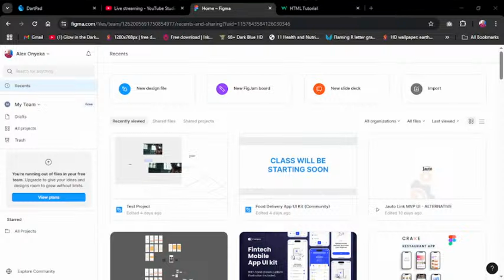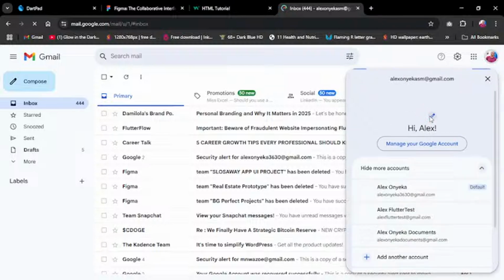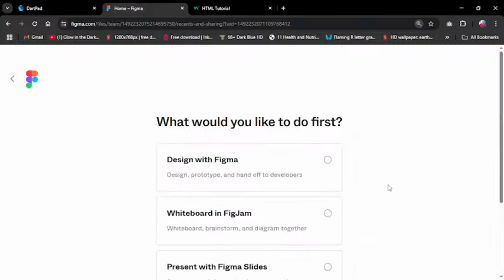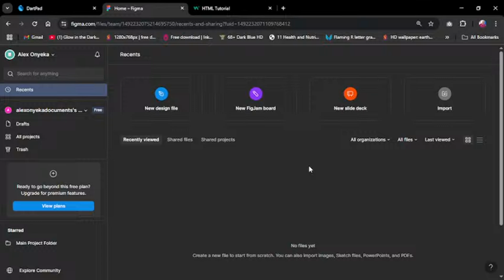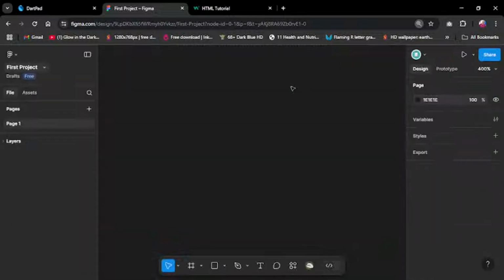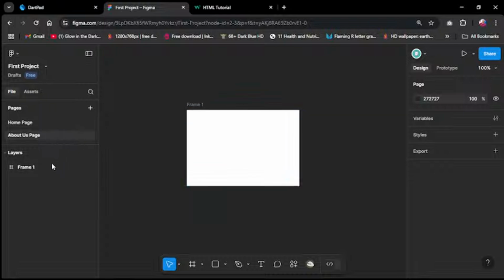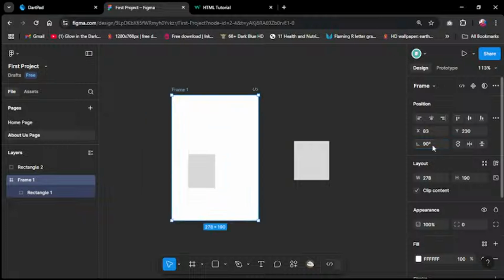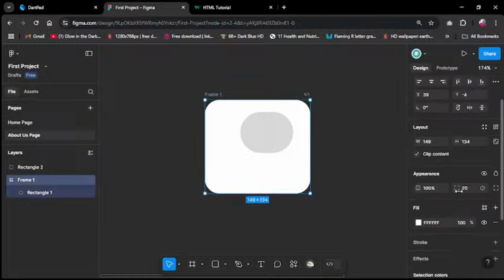INTRODUCTION TO APPLICATION DESIGN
3 Months Course on Application Design (UI / UX) and Application Development (Flutter Flow)